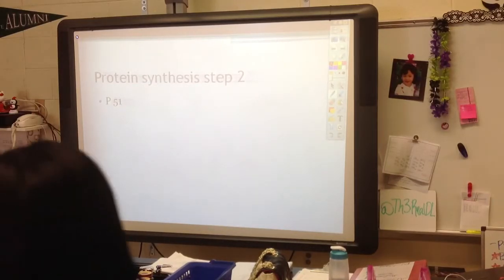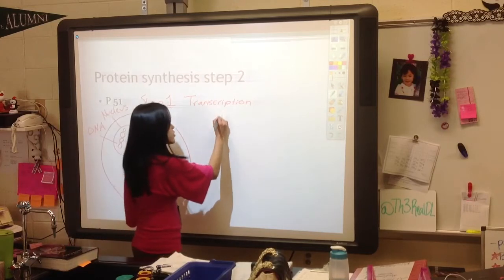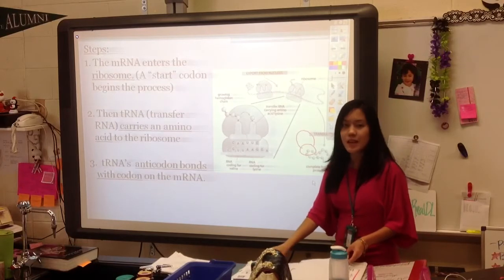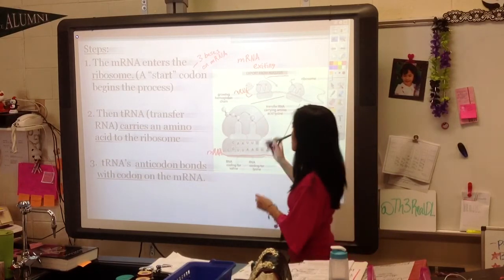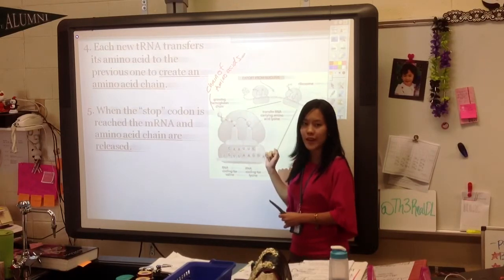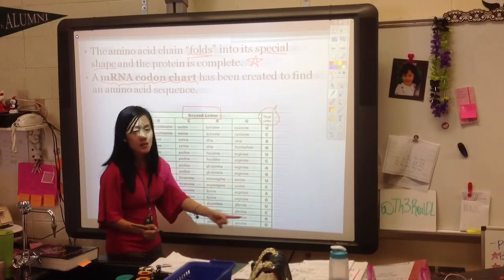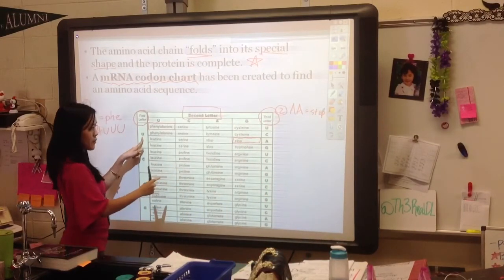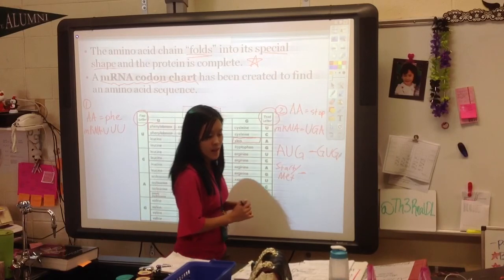Bio ONE 3.2 B- Translation